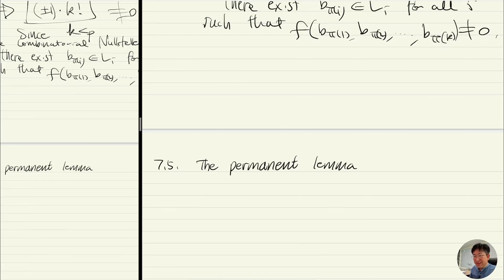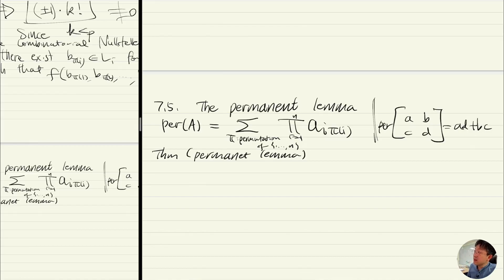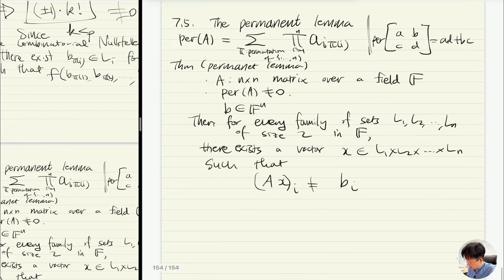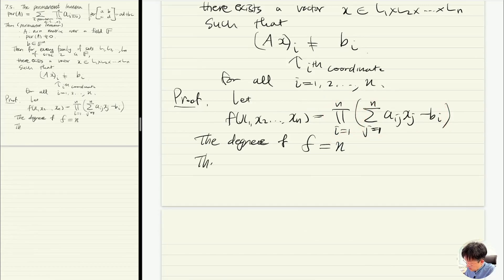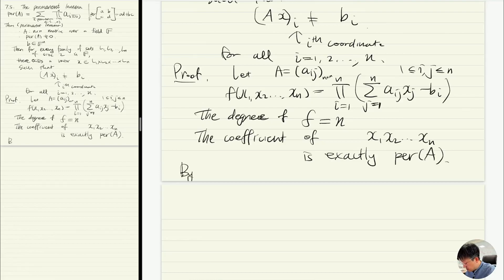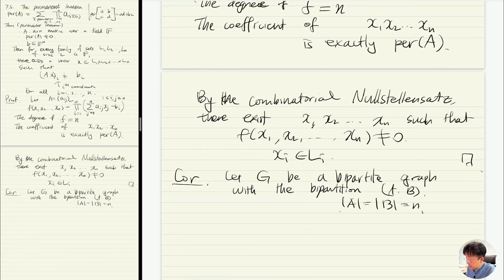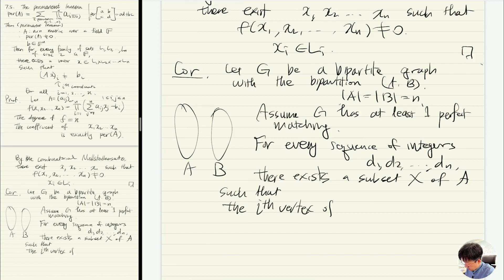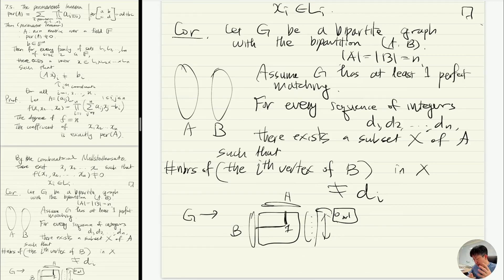7.5. The permanent lemma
MAS575 Combinatorics at KAIST